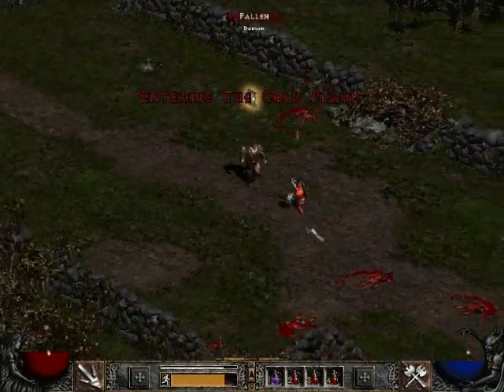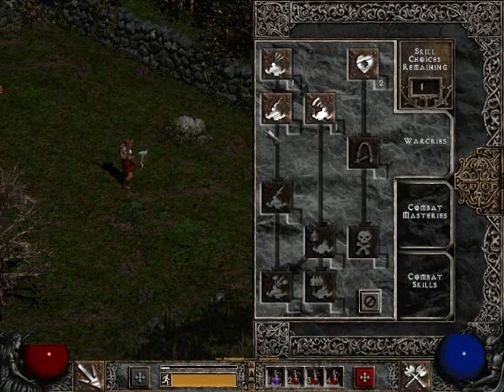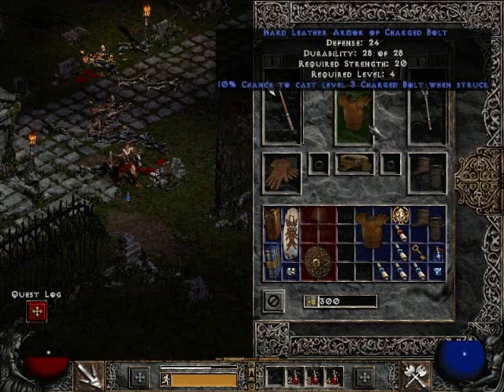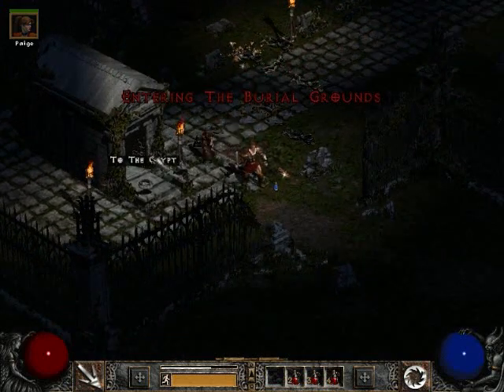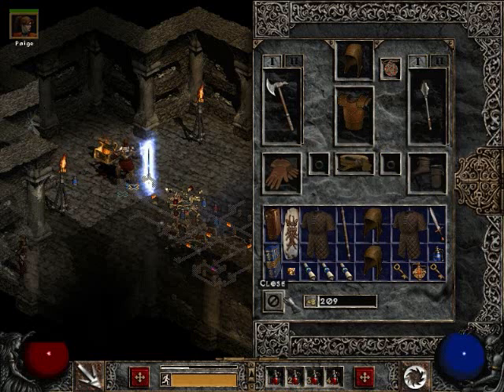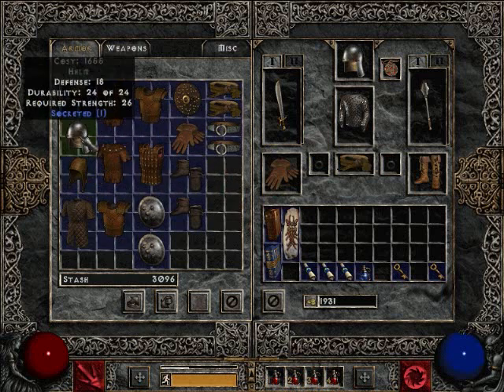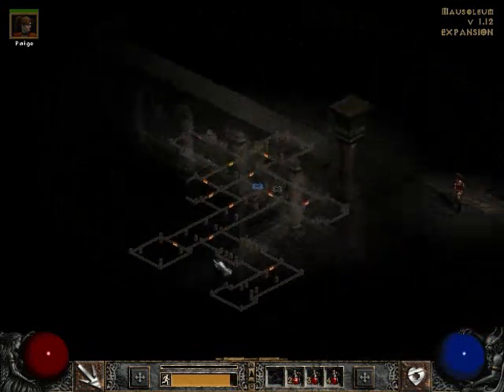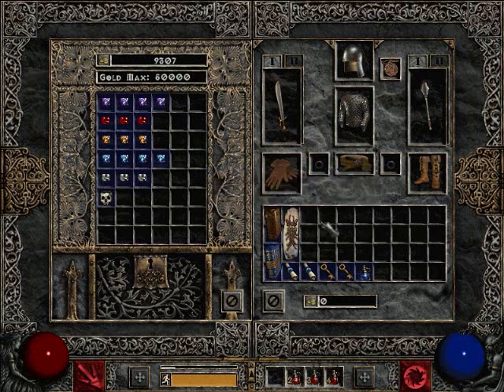VGPlayerinme Presents Let's Play Diablo 2 Part 2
A playthrough of diablo 2 as the barbarian.  This Video contains the second quest "Blood Raven" plus the exploration of the crypts and musoleum.

Remember this game is copyright of Blizzard Entertainment.